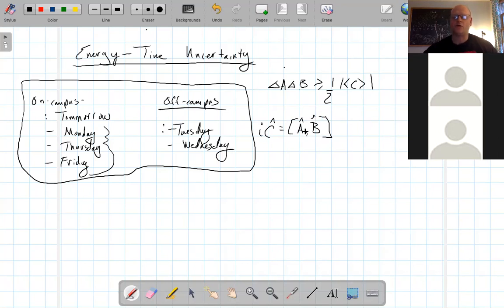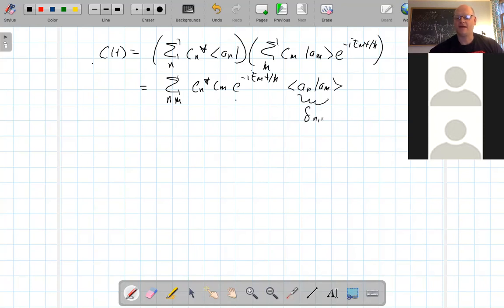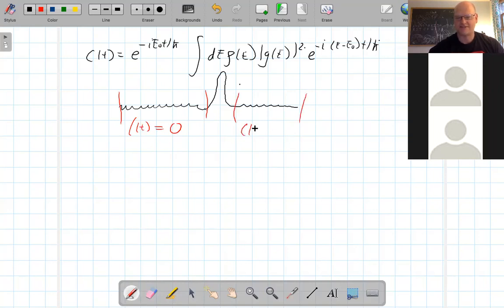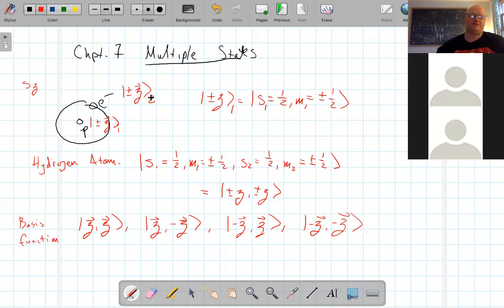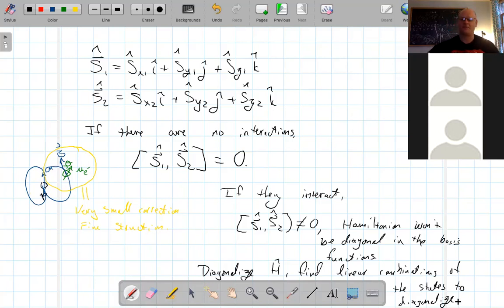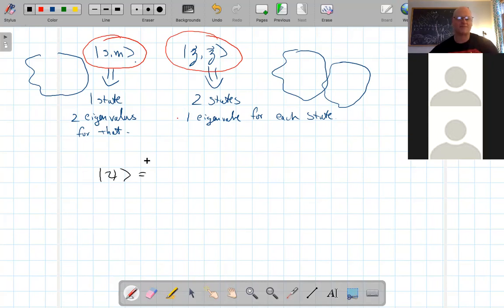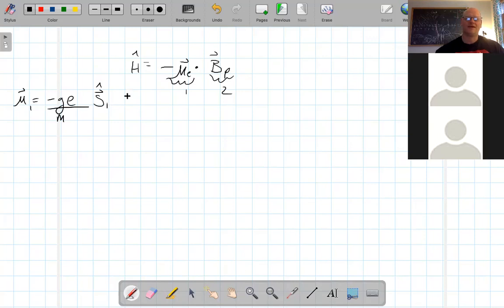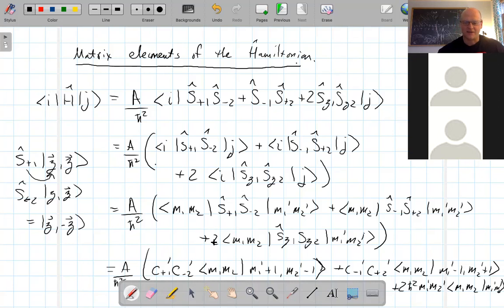PHYS429 October 15, 2020